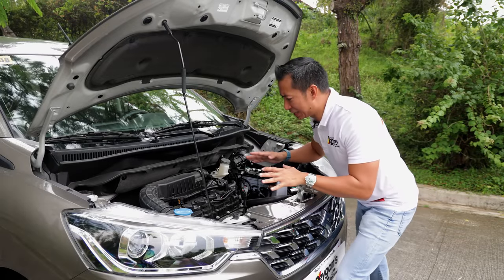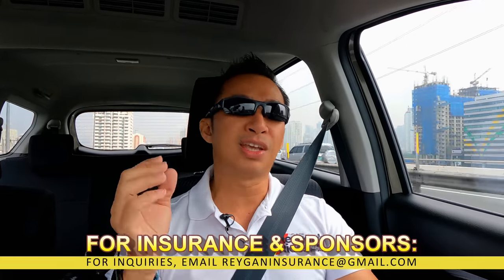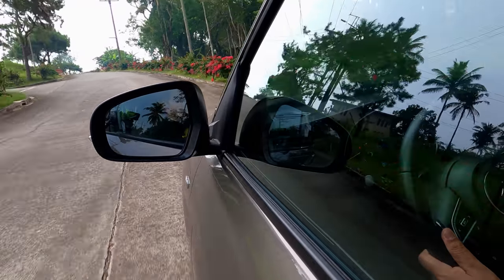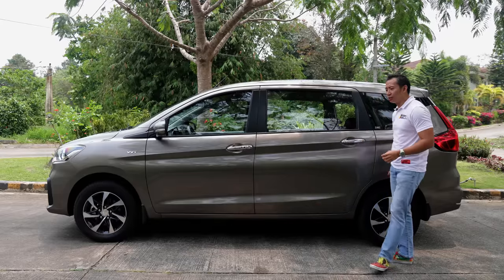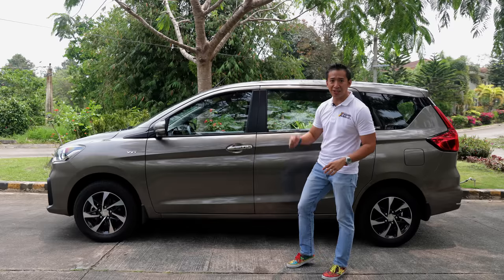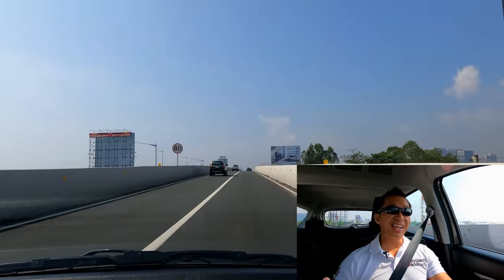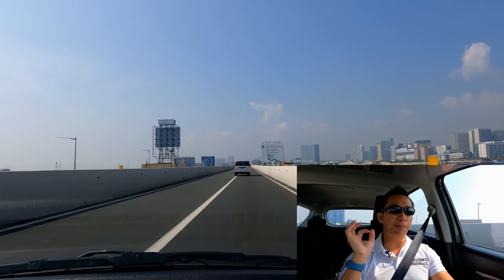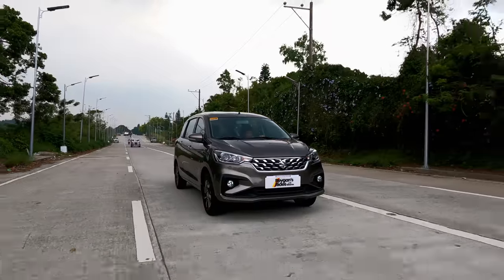Is The Suzuki Ertiga Hybrid A True Hybrid MPV? [Car Review]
The 2023 Suzuki Ertiga Hybrid is a controversial vehicle. The 2023 Suzuki Ertiga GLX Hybrid is the first MPV that carries the hybrid badge here in the Philippines, but it is only a mild hybrid system. In this Filipino car review, we drive the Suzuki Ertiga GLX hybrid for an entire week to see if it truly gives back all the benefits you can expect from a  hybrid MPV. The 2023 Suzuki Ertiga GLX hybrid may qualify for number coding exemption (according to them), but the 2023 Suzuki Ertiga Hybrid does not deliver the full benefits of a hybrid vehicle. It does not have a full EV mode, and the 2023 Suzuki Ertiga Hybrid often has the engine idling when turned on. You don't get the same fuel economy as the Toyota Corolla Cross or even the Nissan Kicks. The 2023 Suzuki Ertiga hybrid has a smaller battery pack than the Geely Okavango.